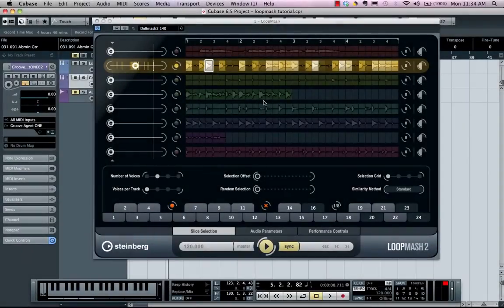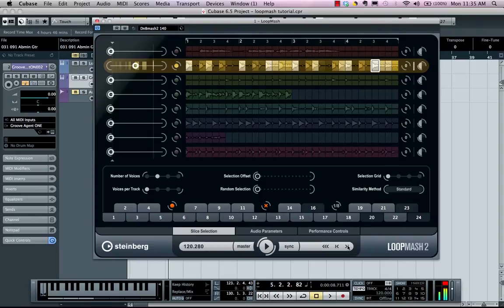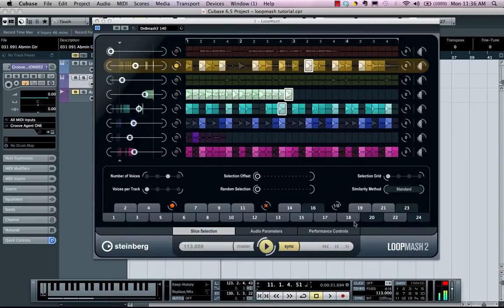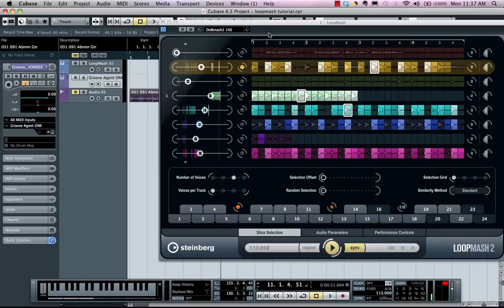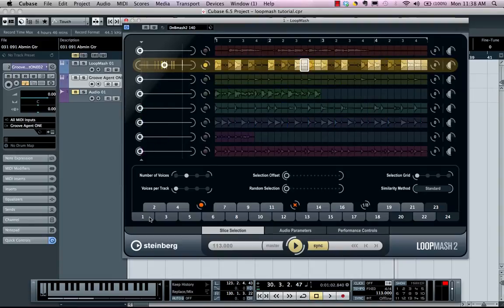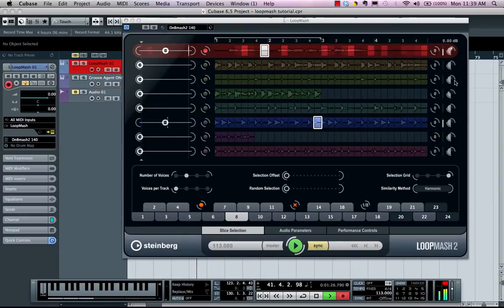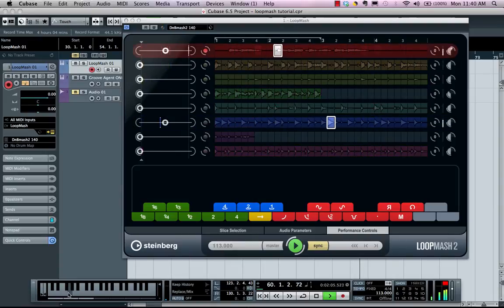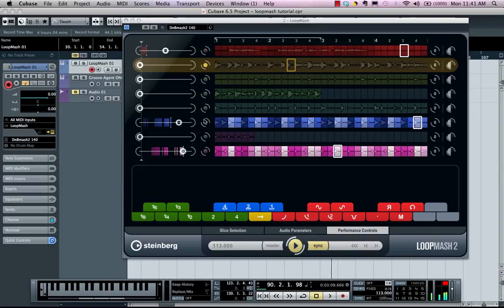LoopMash2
Short video demonstration showing Steinberg's LoopMash 2 Virtual Instrument